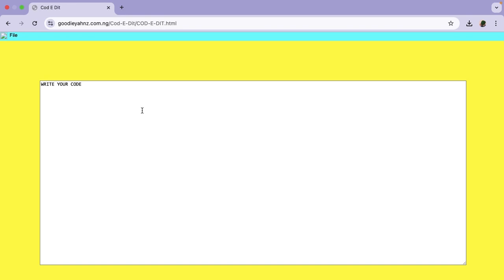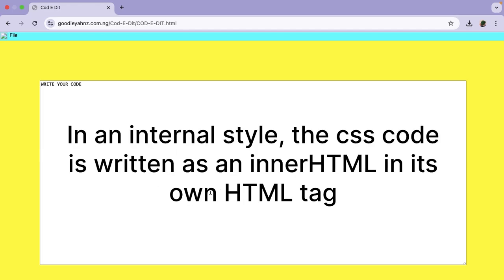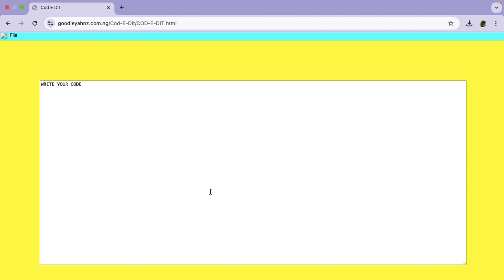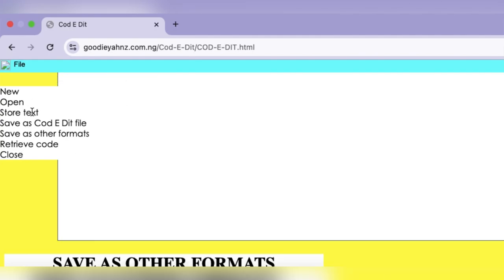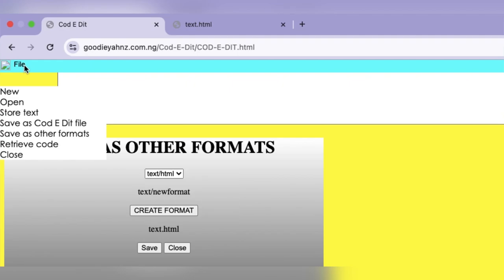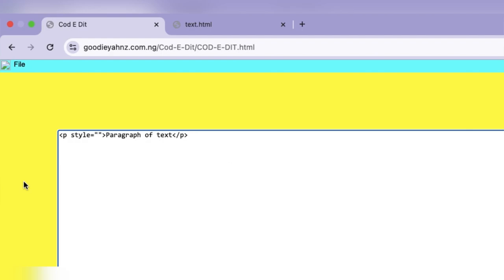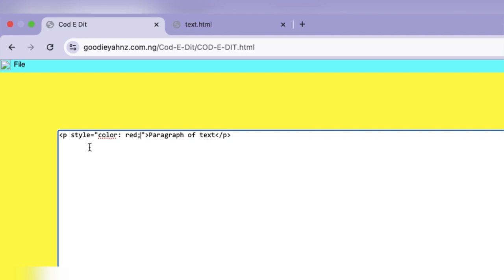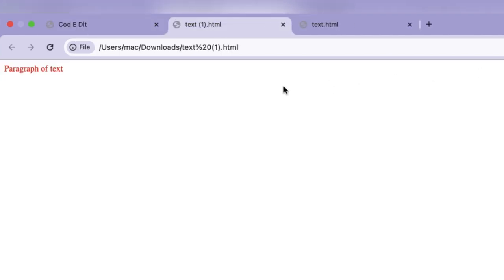HTML/CSS Tutorial #10 Getting Started with CSS!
This video is the first HTML video about CSS code. This is the first step one needs to take to learn how to style a website and its contents.